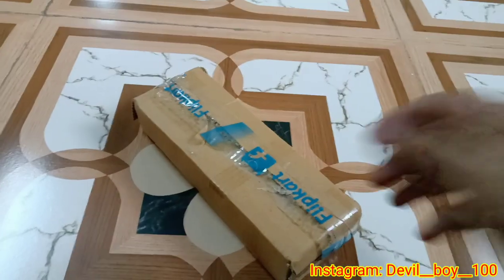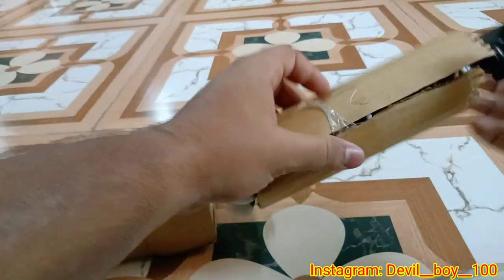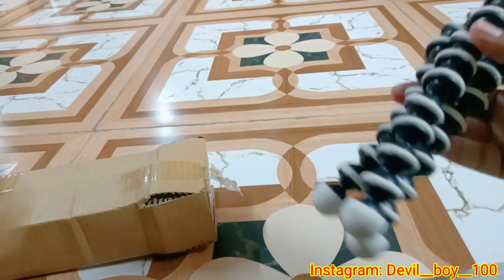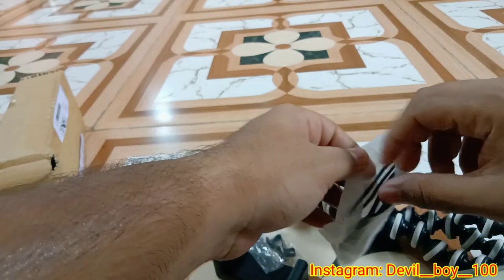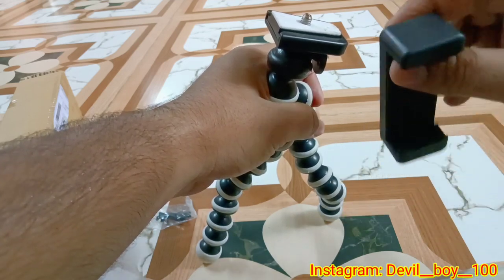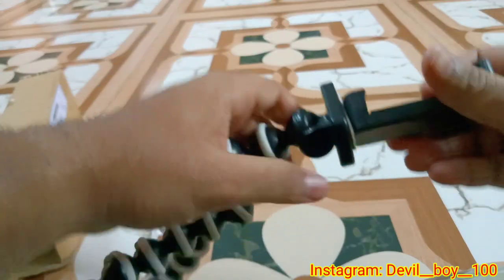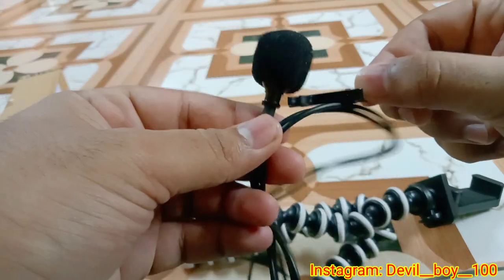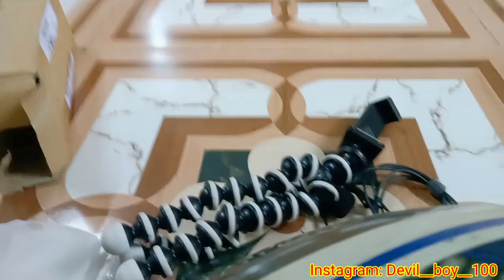Best product for youtubers🔥| Gadgets Under 350 For Youtubers| Flipkart| make videos like Manoj Dey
Stay healthy and enjoy 🔥